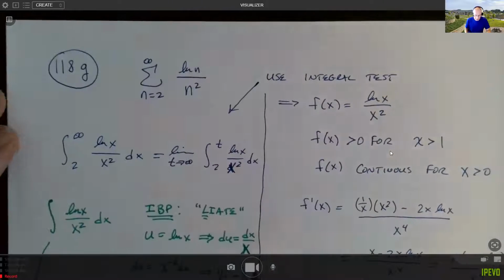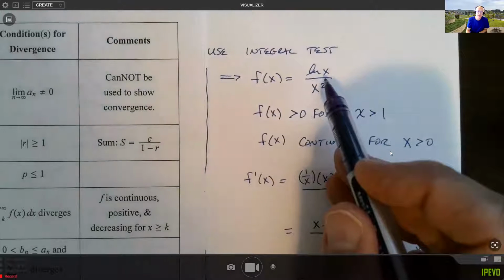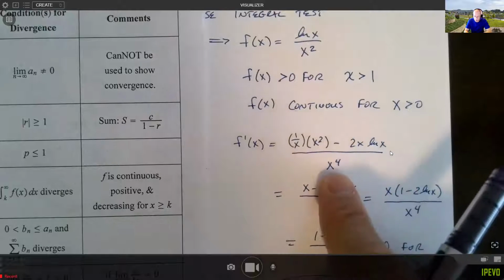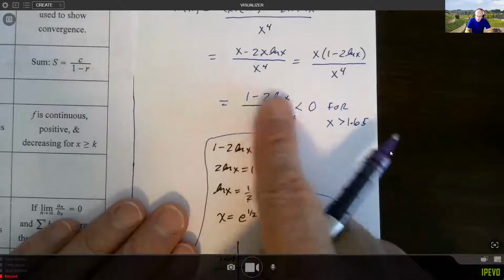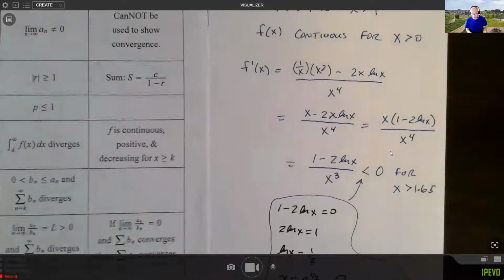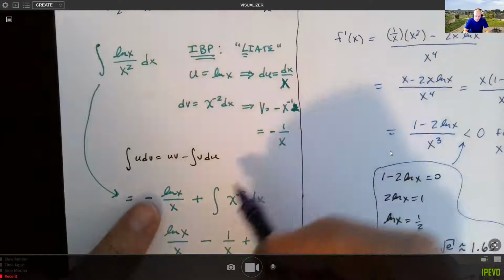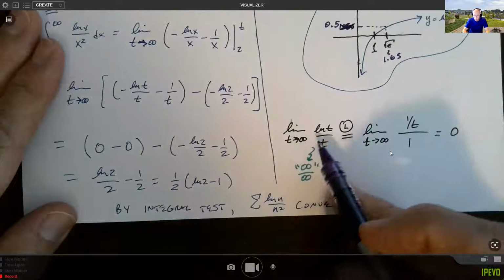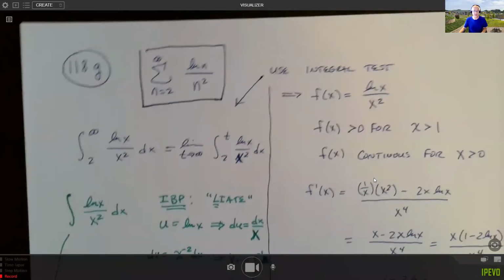1920 Number 118g